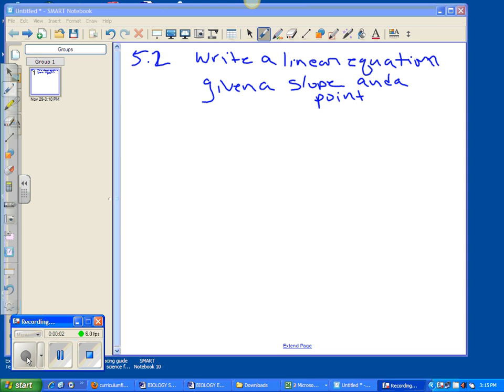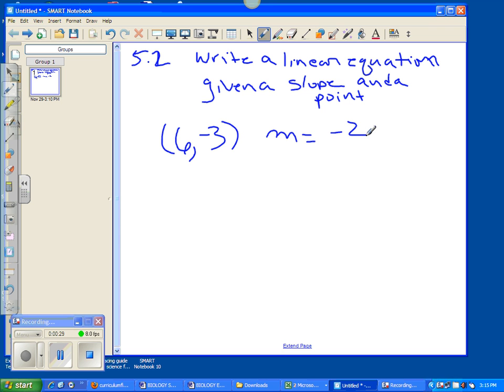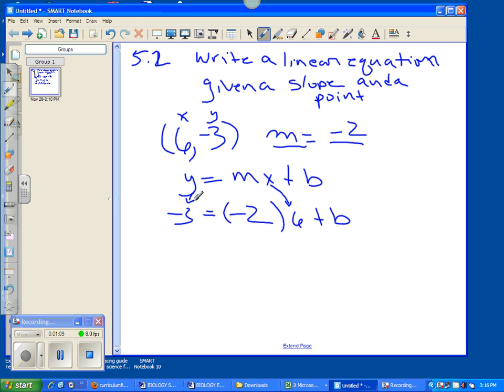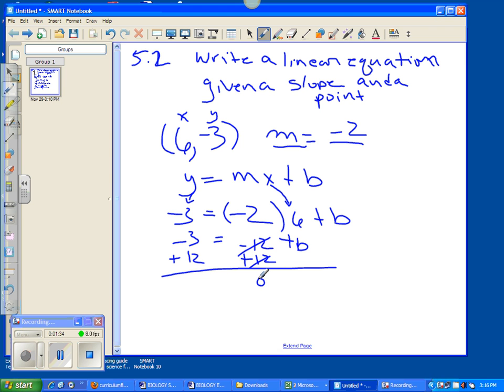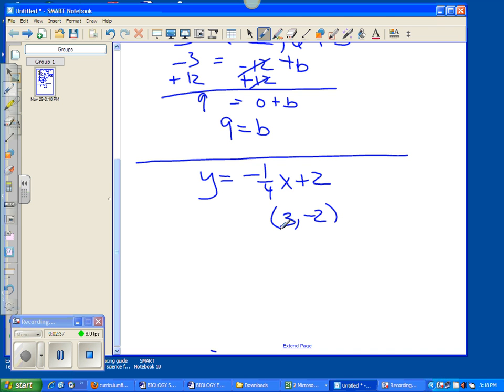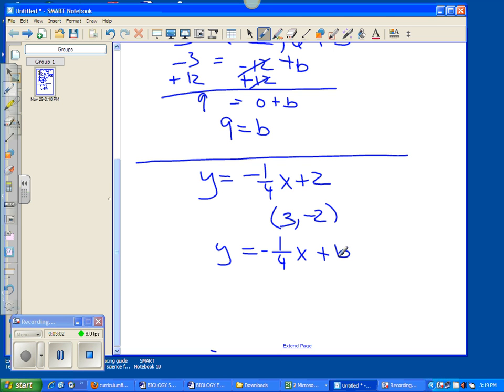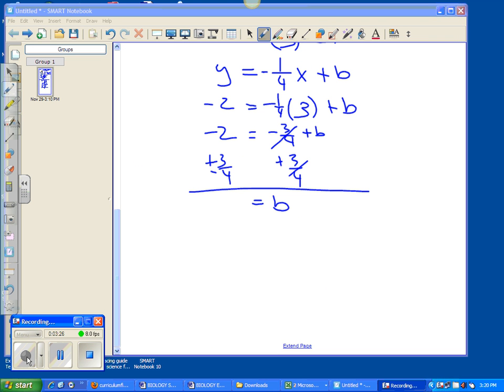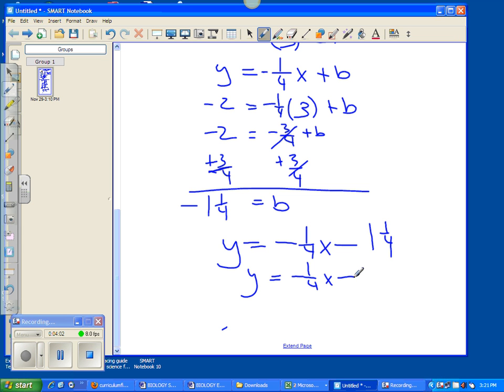Algebra 5 2